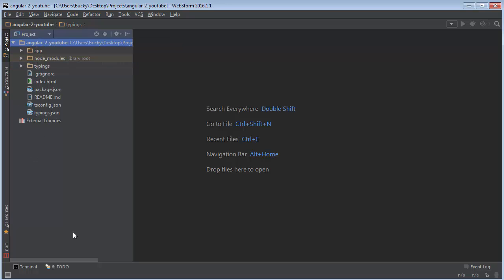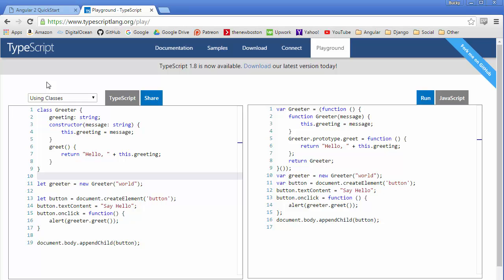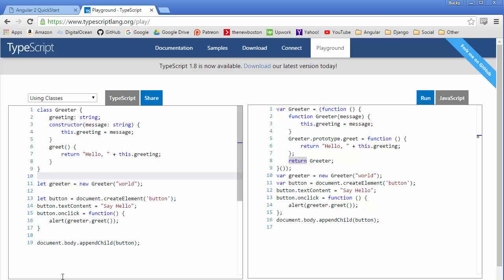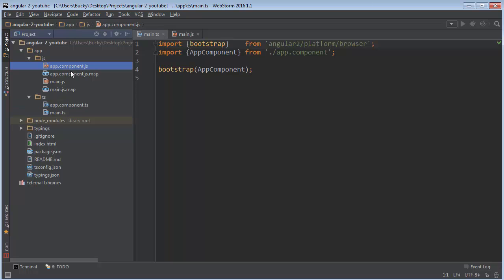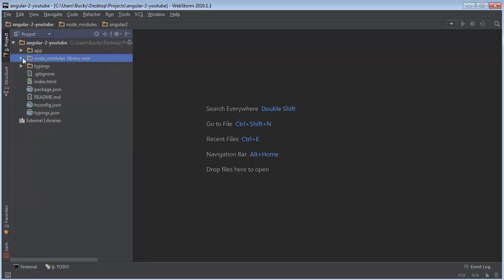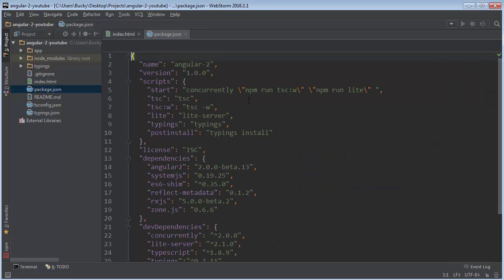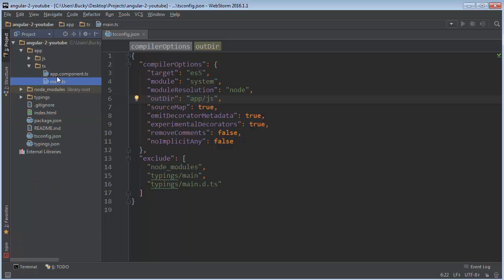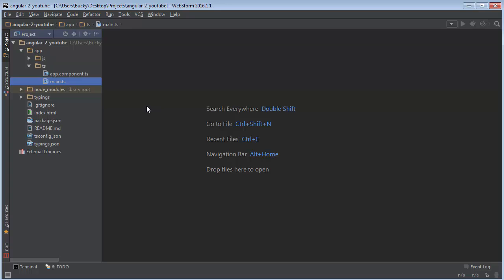Angular 2 for Beginners - Tutorial 2 - Overview and Core Concepts